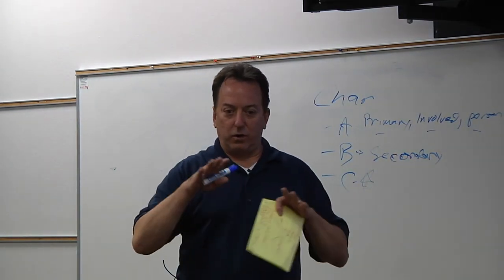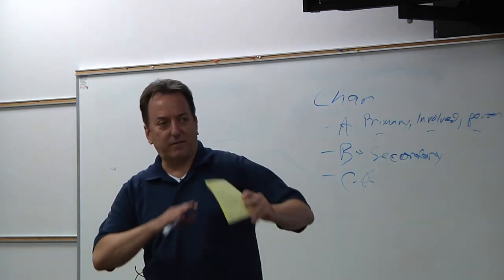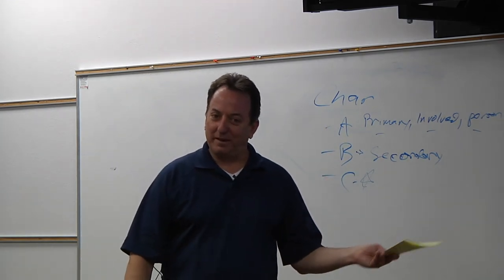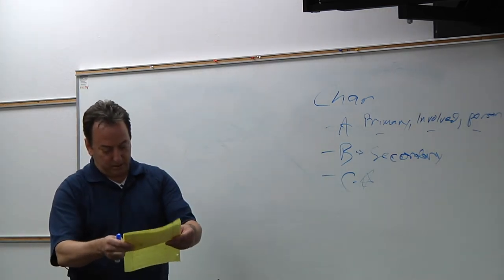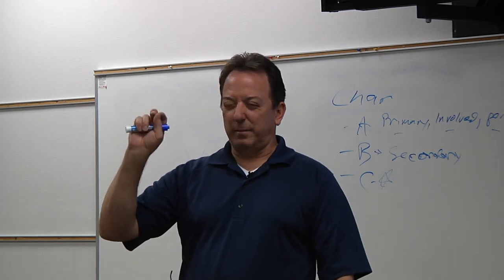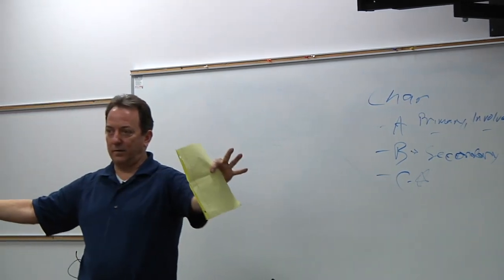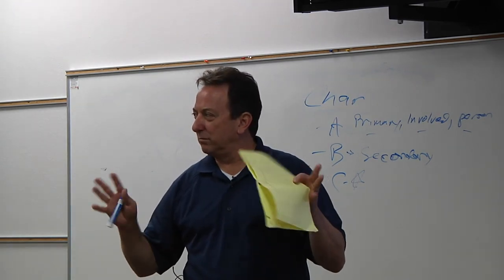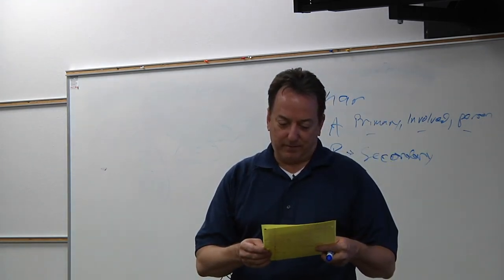John Booth 4.m4v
Documentary maker John Booth talks with Arizona history teachers about how to create documentary presentations for the National History Day competition. Part of a day of workshops hosted by the Arizona Historical Society. Part 4/6.